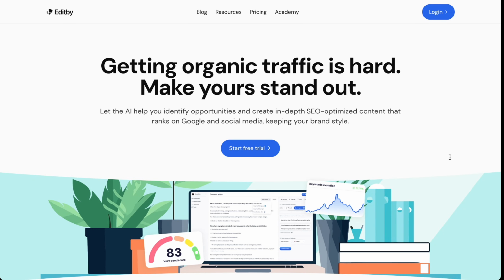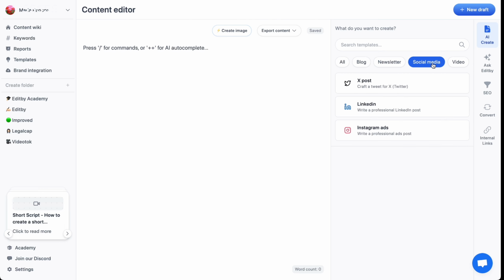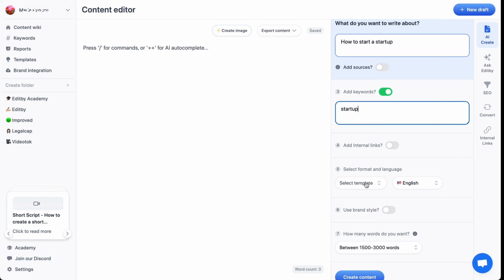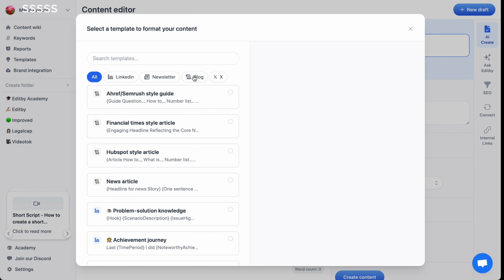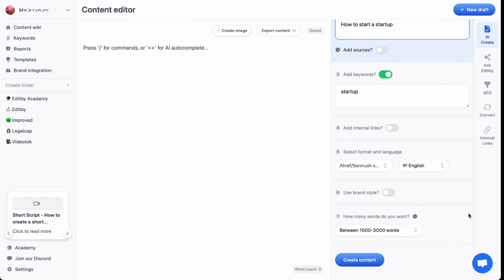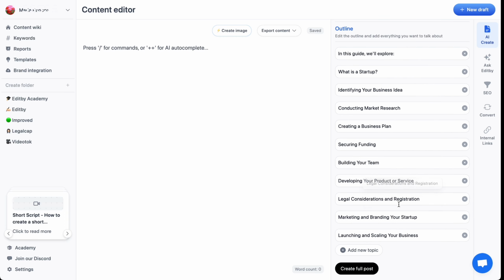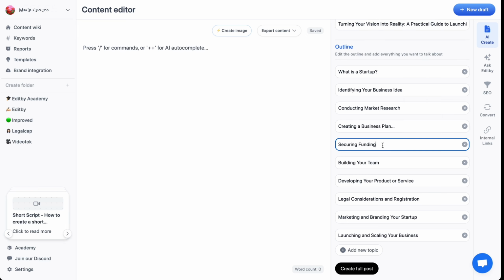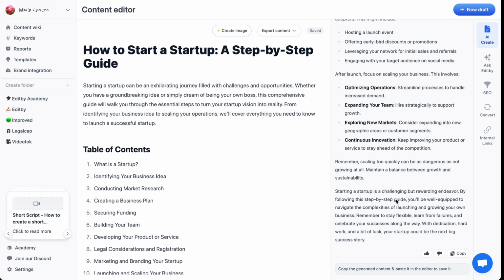Text to blog - you SHOULD create a blog for your business | How to create amazing articles in mins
Blogging is still one of the keys to the best go to market strategies. Your business should definitely have one to rank on search engines like Google especially if you can create articles in a few minutes with Editby.